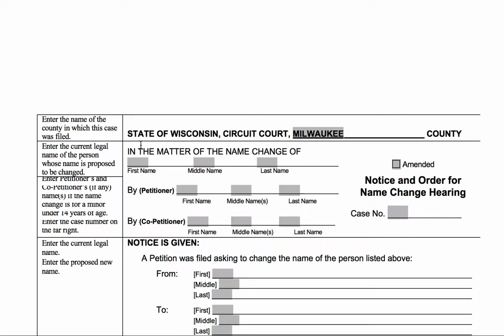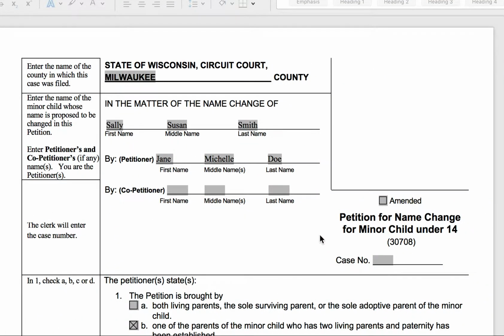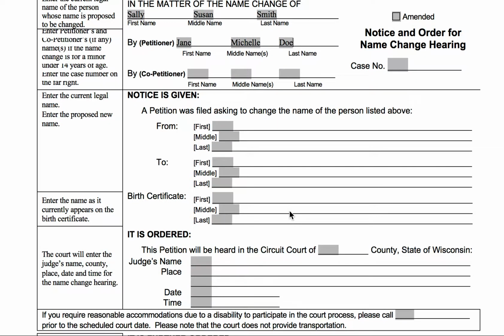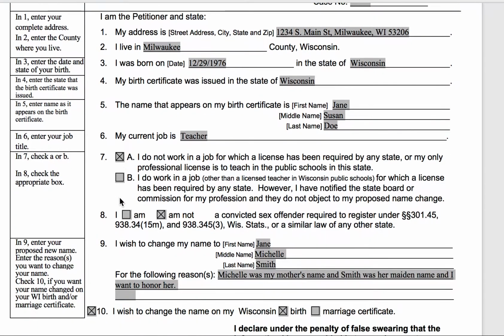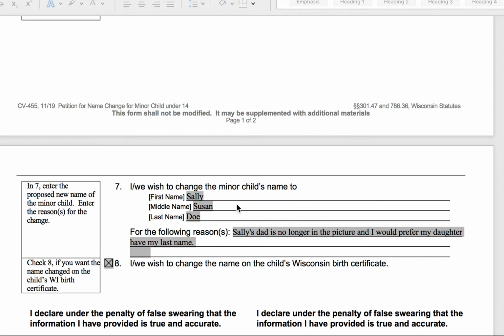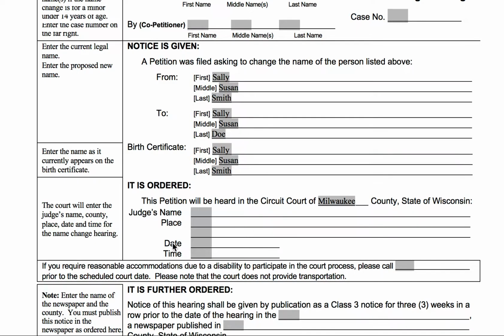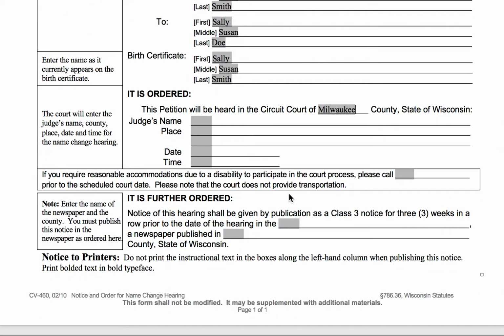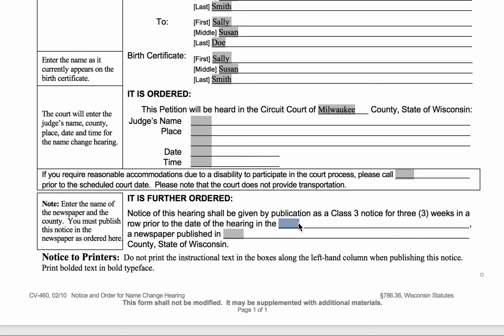Completing the Name Change Notice and Order form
A brief tutorial on completing the Wisconsin Notice and Order for Name Change Hearing form (CV-460). If you have any questions, or need additional assistance, visit the Milwaukee Justice Center Family Forms Clinic in Room G9 of the Milwaukee County Courthouse (901 N 9th Street). Please refer to our website for current hours. Questions asked in the comments will not be answered.